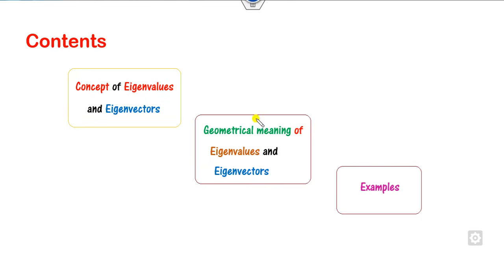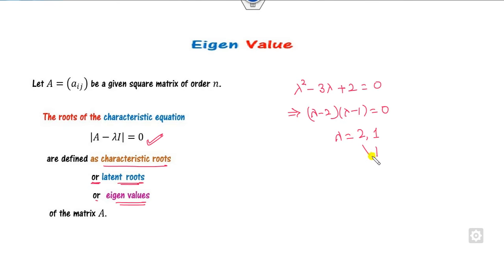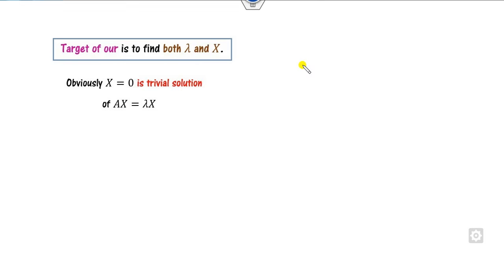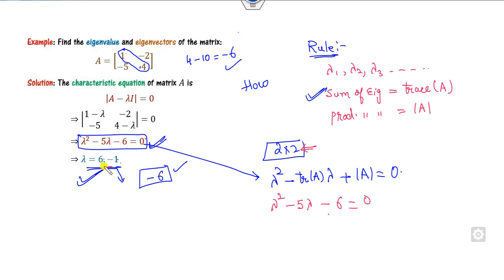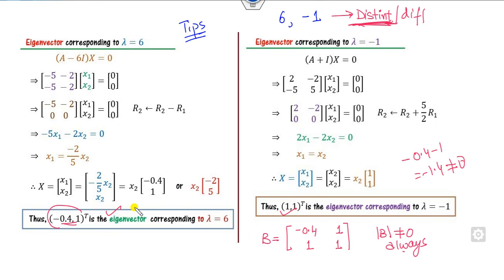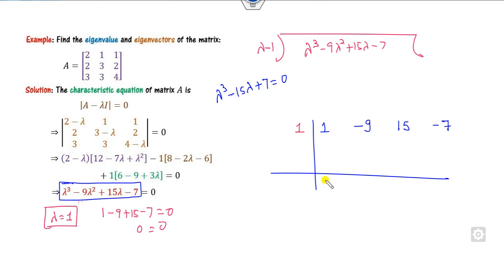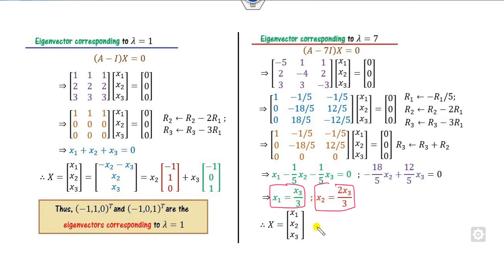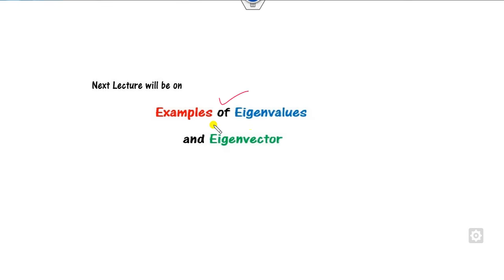Eigen Values and Eigen Vectors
This lecture explains the concepts of Eigen values and eigen vectors.